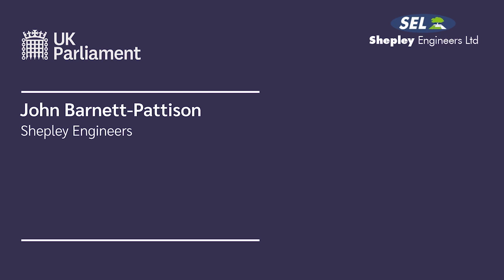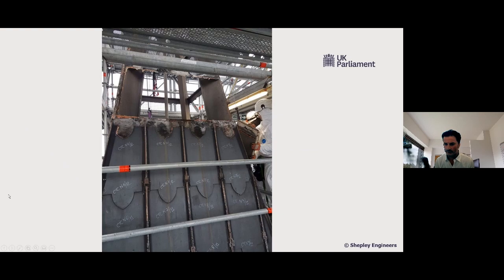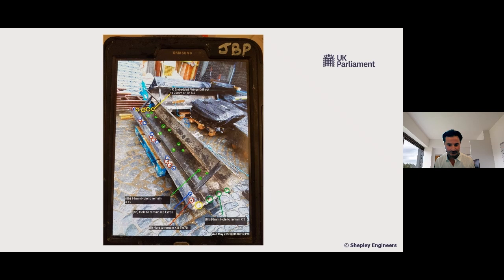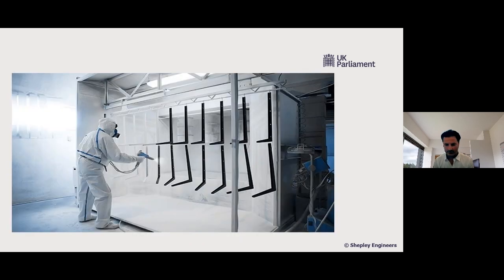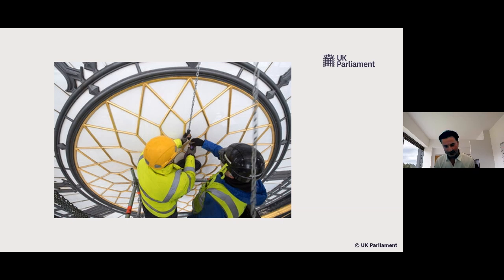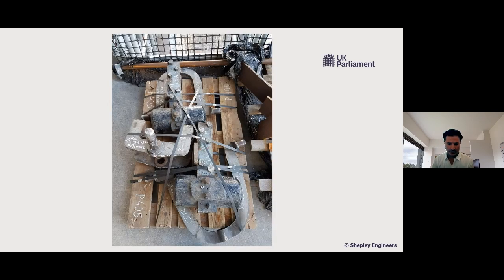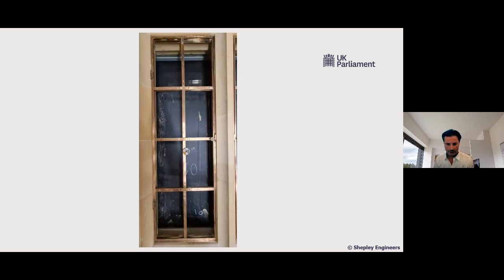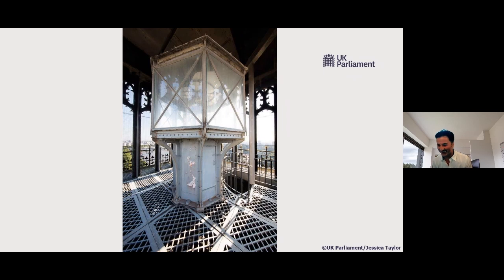The People Behind Big Ben: Shepley Engineers (Sheffield, South Yorkshire)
Follow the journey of the cast iron roof of the Elizabeth Tower as experts restore it piece by piece.

John Barnett-Pattison, senior supervisor for Shepley Engineers, takes us through the process of restoring cast ironworks on the roof and in the building in the Elizabeth Tower. The work is hard and heavy, but requires a deft touch. John talks us through the process, and how modern technology helps them bring the 160-year old metalwork up to date.

Watch the other videos in our series each Thursday at 19.00 GMT, and on our playlist